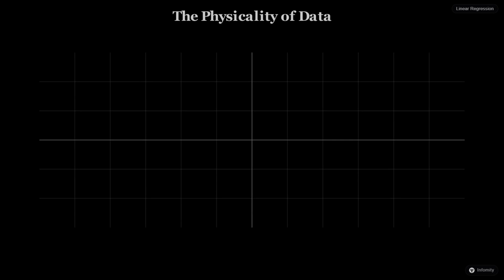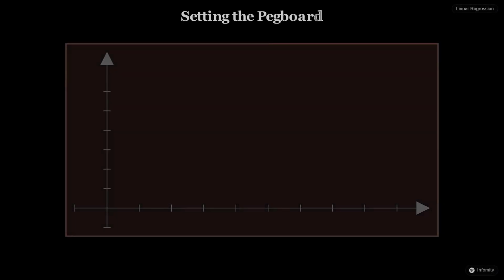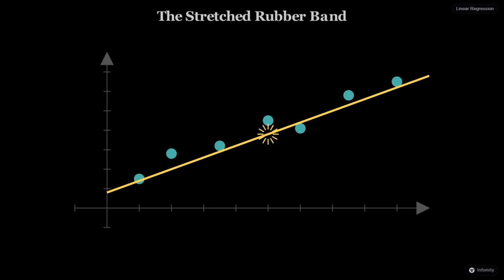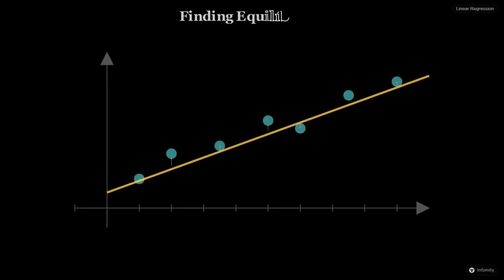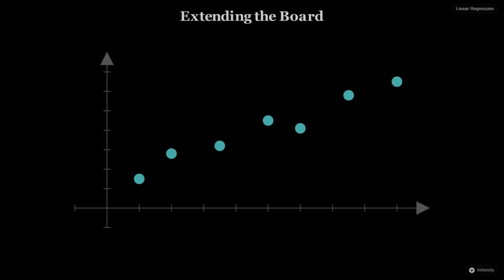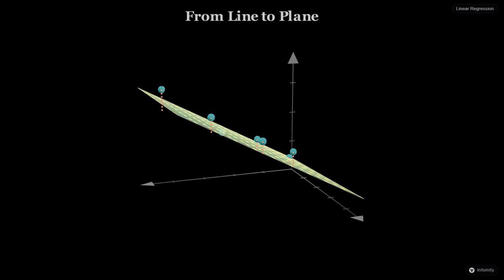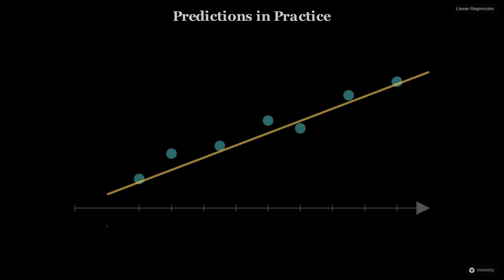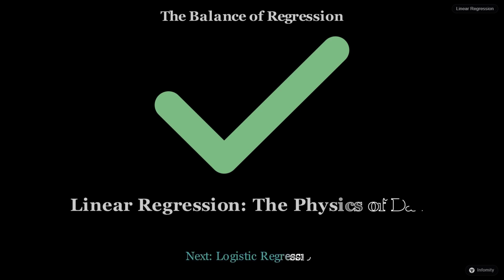Linear Regression Explained and Visual Intuition of Data Modeling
Ever wondered how we find the line of best fit? In this educational animation, we explore the physical intuition behind linear regression. Using the analogy of pegboards and rubber bands, we visualize how data points pull and push to find equilibrium. From simple lines to complex surfaces, discover how statistics predicts the future through the balance of regression.

Chapters:
00:00 - The Physicality of Data
00:28 - Setting the Pegboard
00:56 - The Stretched Rubber Band
01:18 - The Tug of War
01:41 - Finding Equilibrium
02:04 - Extending the Board
02:24 - From Line to Plane
02:49 - The Surface of Best Fit
03:10 - Predictions in Practice
03:32 - The Balance of Regression